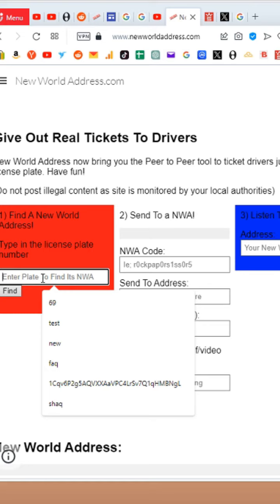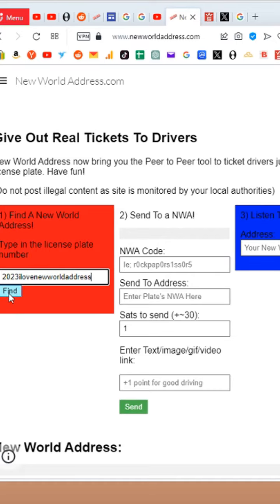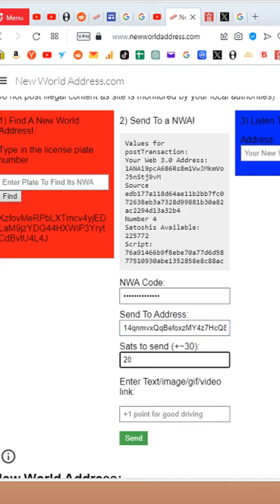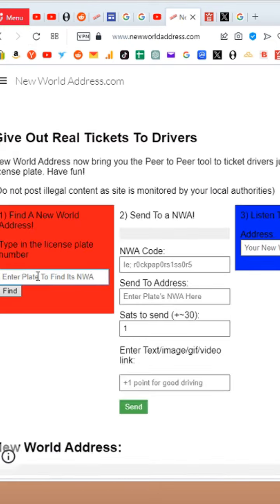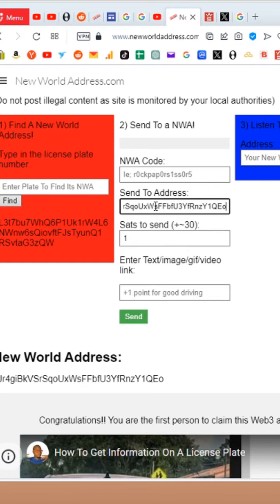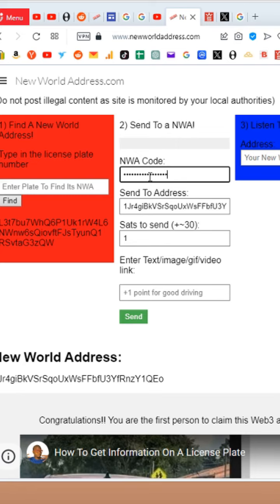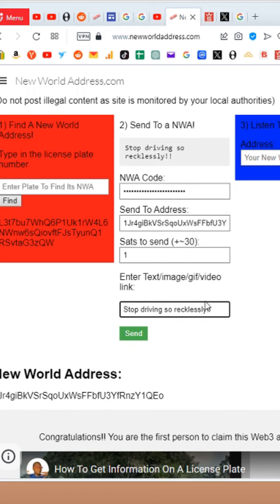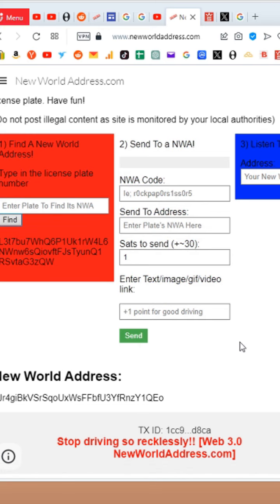create NWA code shorter